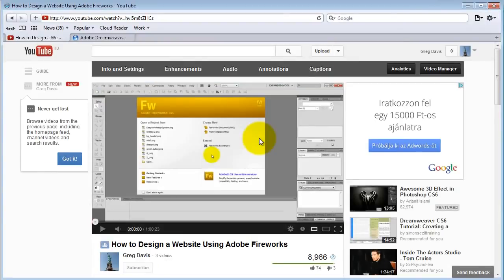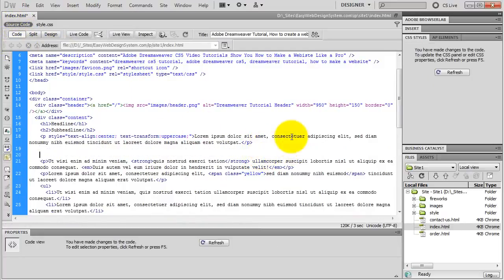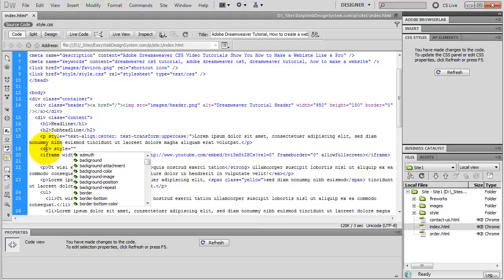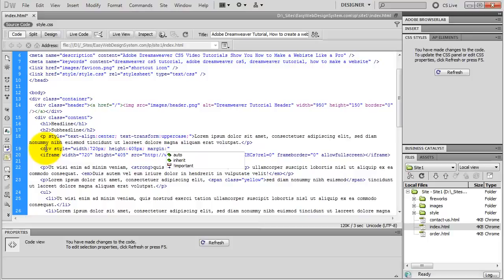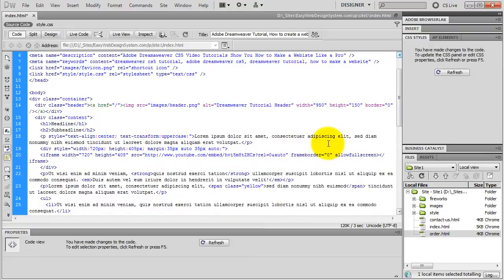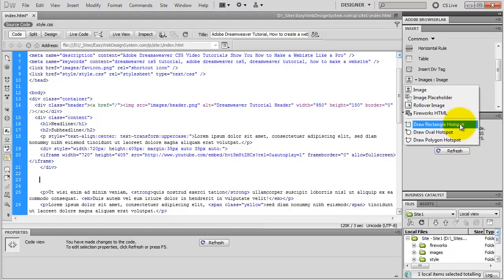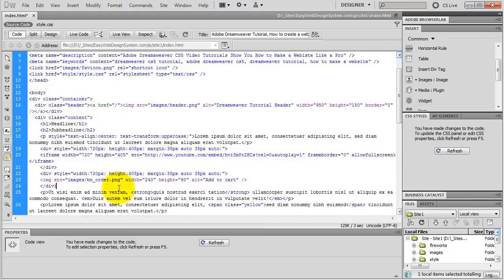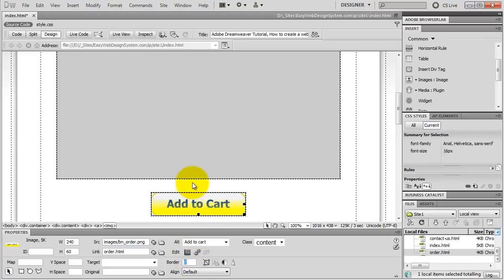How To Embed A YouTube Video On Your Website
Embedding a video into a web page used to be a real challenge in the early days of the web.
But, now, embedding a video onto a web page becomes as copy and paste.

When you click the Share button, the HTML code used to embed a link that video is displayed directly below it, however that's not what we are after--we want to directly embed the video into the page. We do that by clicking the Embed button which is also displayed below the video, as shown similar to what is below.

Once you click the Embed button, you will see the HTML code for embedding the video, as shown below.

By clicking your mouse within the new embed code (in the form field), all the text in that field is highlighted. You then right mouse click in that field, and select Copy from your browser's drop down that will appear when you right click in the field, as shown here:

Here's what the embed code looks like for the video above:
iframe title="YouTube video player" class="youtube-player" type="text/html"
width="640" height="390"
sources: